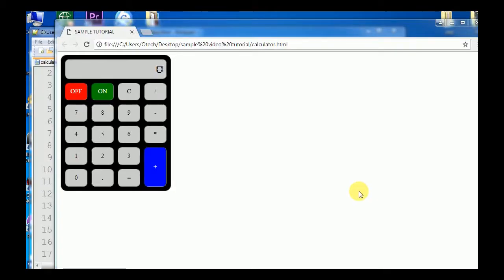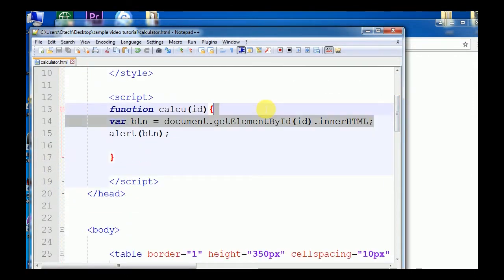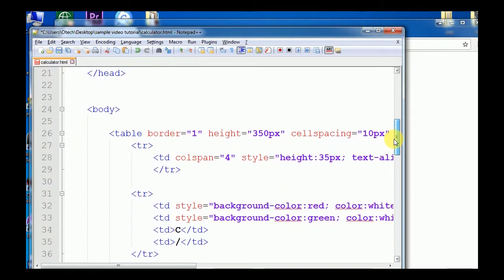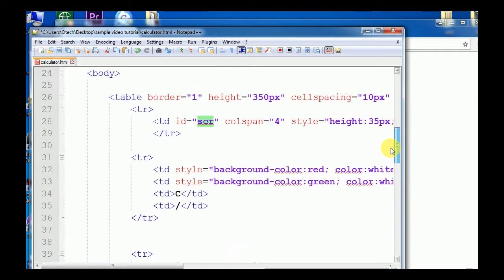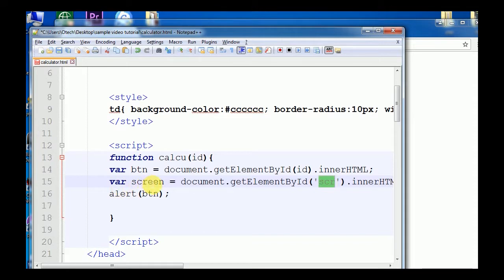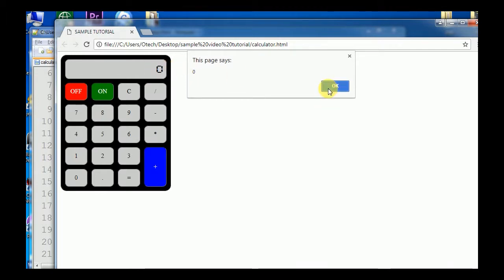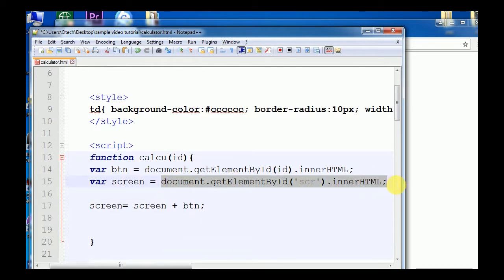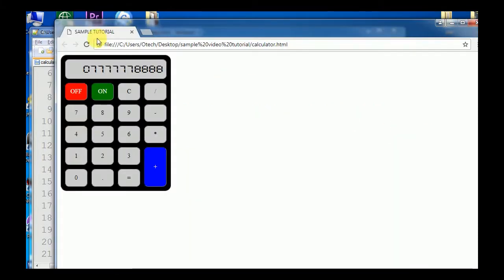HOW TO CREATE AMAZING CALCULATOR USING HTML CSS AND JAVASCRIPT (STEP BY STEP)- OTECH P6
An Amazing Video from otech.com.ng with a step by step procedure on how to develop a calculator using HTML CSS and Javascript.